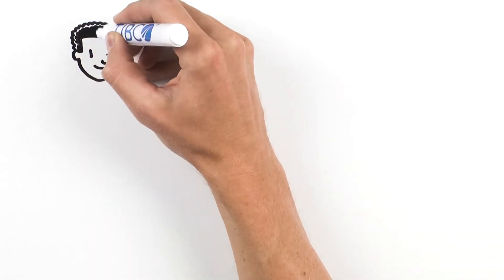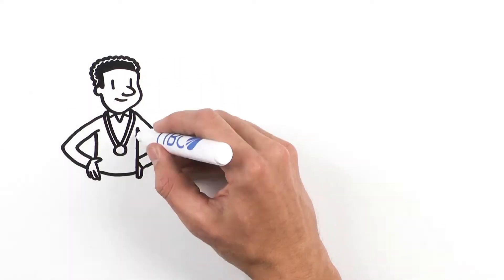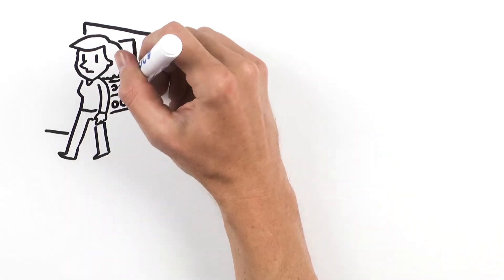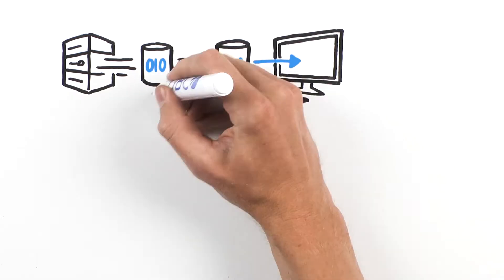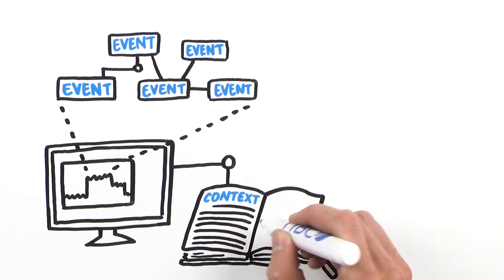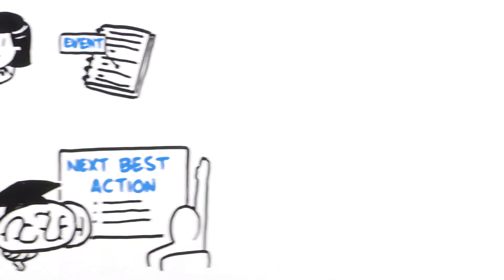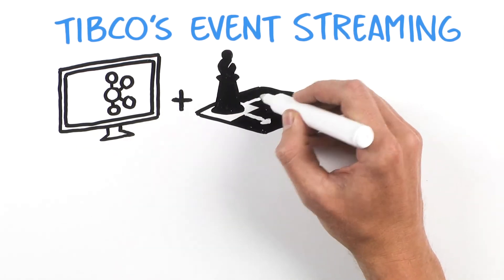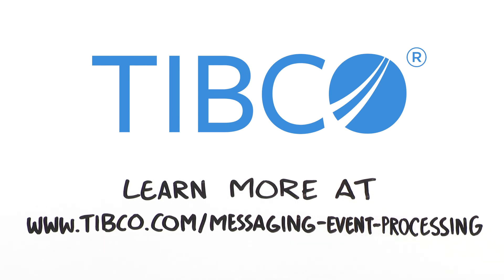Use Real-Time Data to Automate Decisions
Application leaders are being asked to leverage data to help their organizations gain a competitive advantage: make better and faster decisions, offer unique services—and improve the customer experience.

Traditional data processing won’t work because collecting information, storing it in a relational database or Hadoop cluster, and running queries on it to discover meaningful events . . .  Is. Just. Too. Slow. Your opportunity to influence the right outcome has slipped away.

But here’s how event processing, [often referred to by many names: real-time analytics, streaming analytics, complex-event processing (CEP), real-time streaming analytics, Kafka Streams and event processing.] lets you predict and act while the value of your data is still high.

It allows you to turn your data into action—and empower business users to define the rules, that take the action, that gives you a competitive advantage.